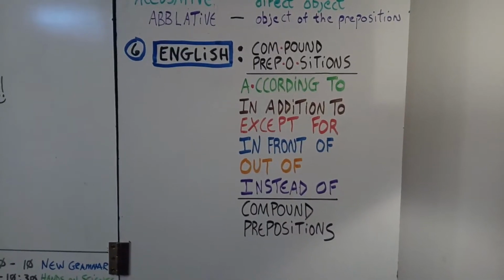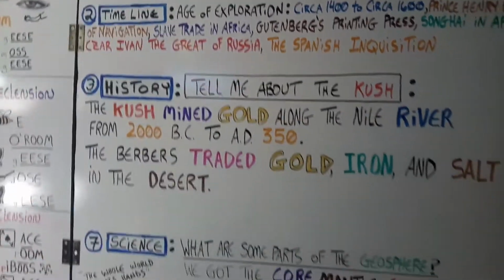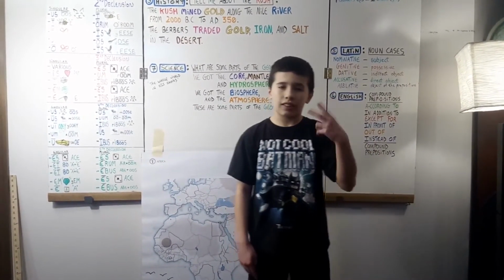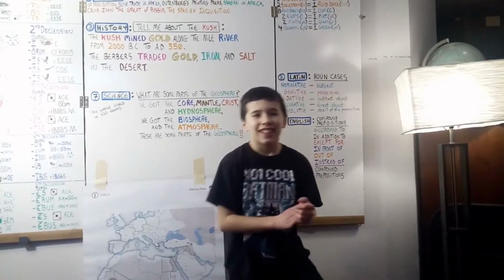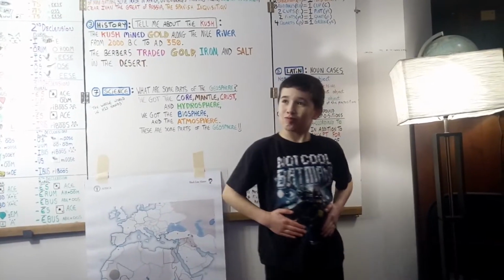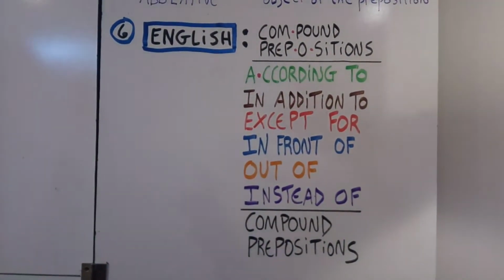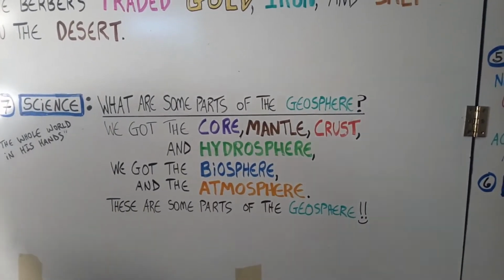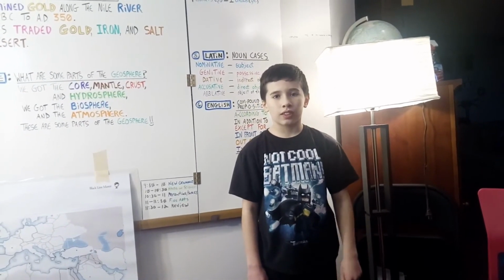Classical Conversations Cycle 1: Week 13 New Grammar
History Sentence, Latin, Geography, English, Math, Time Line, and Science